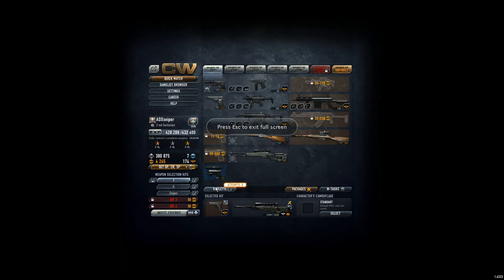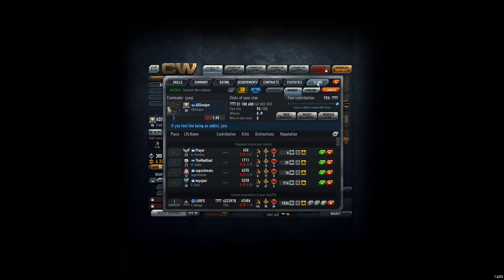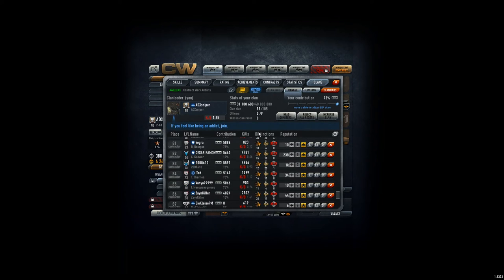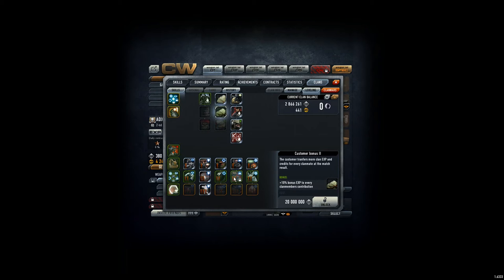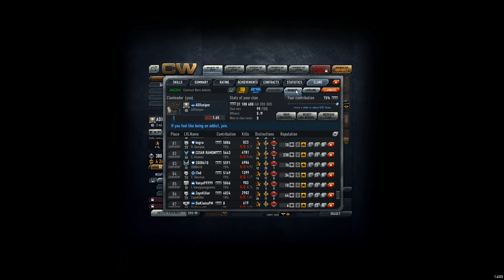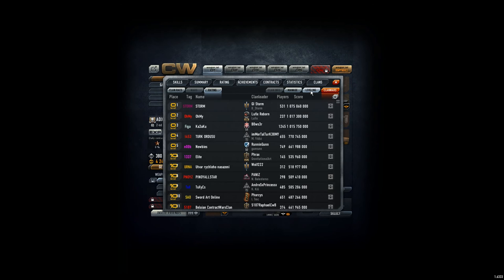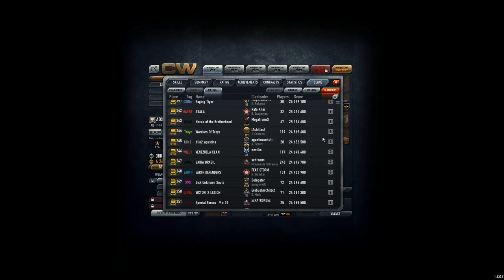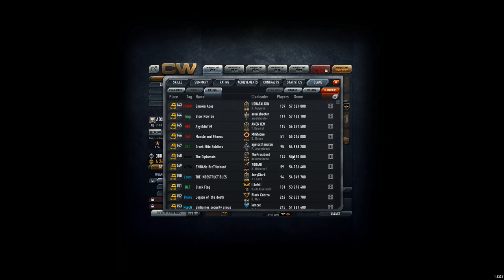ADX clan day - 17 Feb 2016 - Clan Level 3 + Gunsmith I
Hey everyone, new clan day and great: We reach Clan Level 3 + unlocked Gunsmith I. Hope there are some gunsmiths among us?!